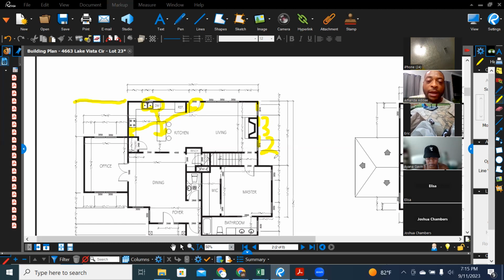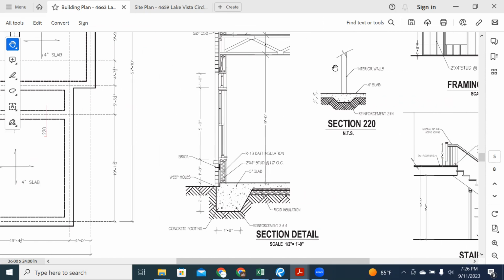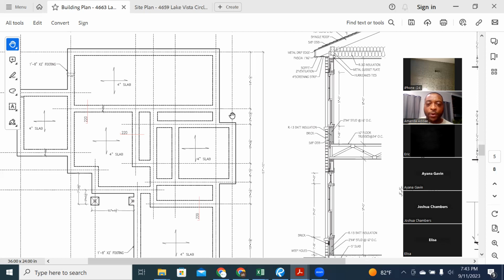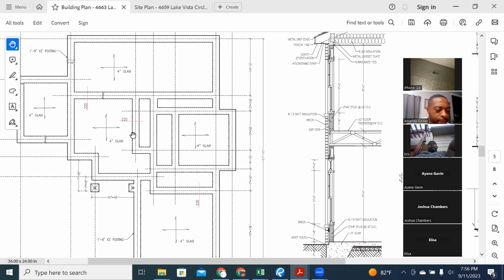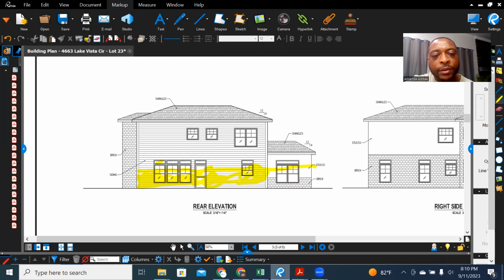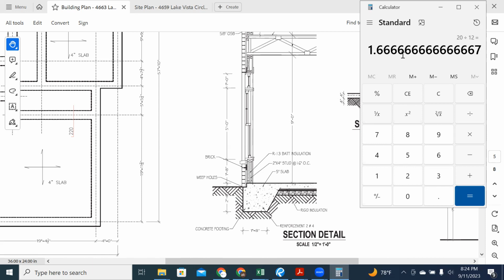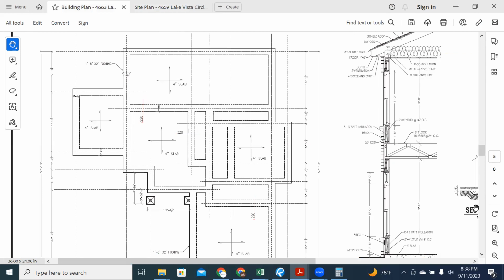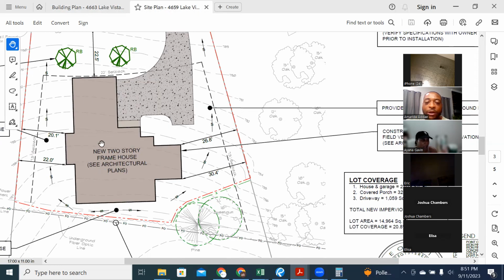Mentorship Program Lesson 4 Q&A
Discussion on Footings, Slab and Concrete